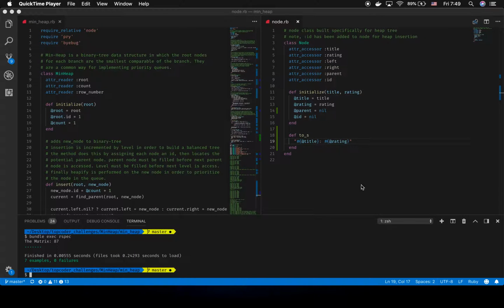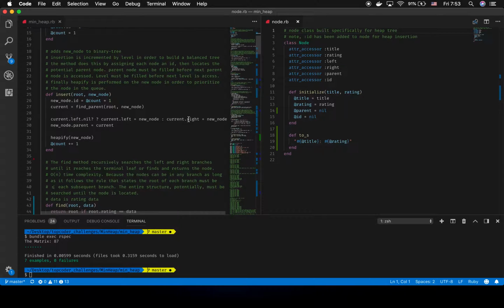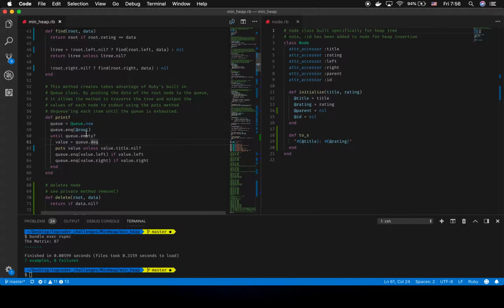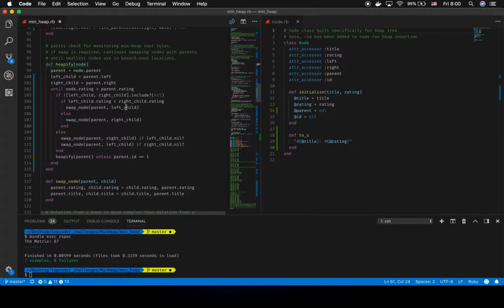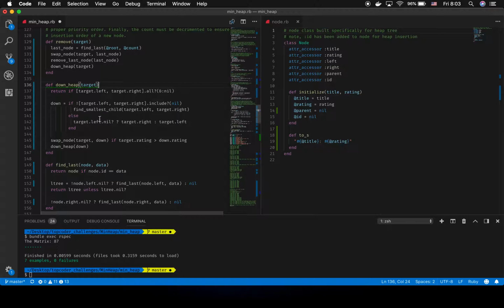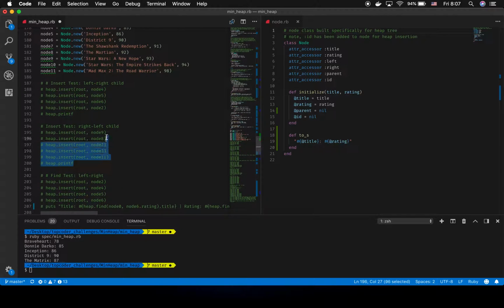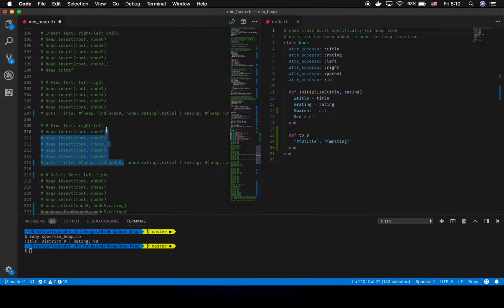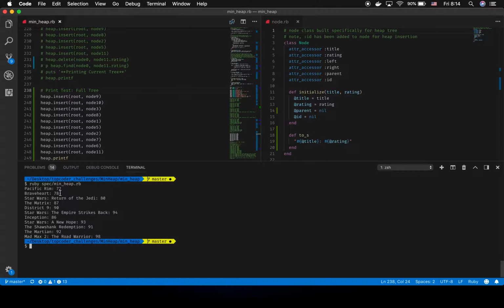Min Heap Demo